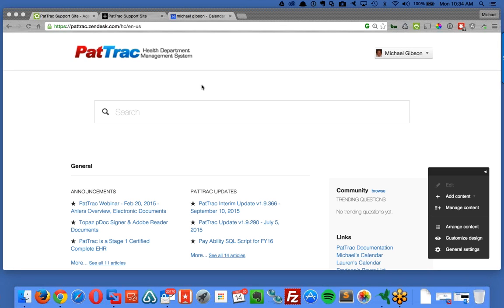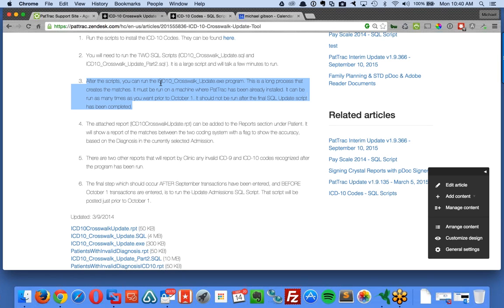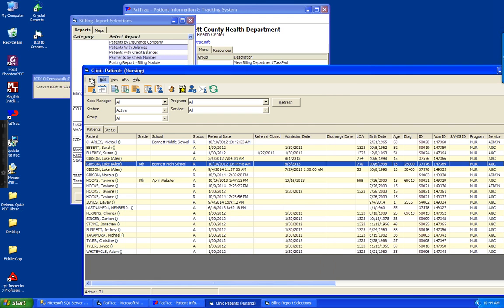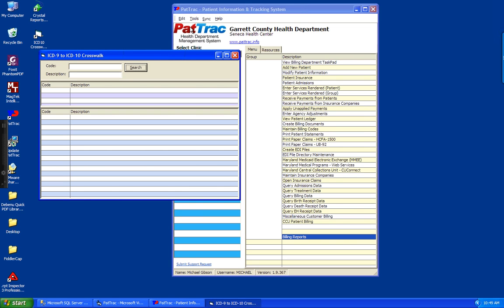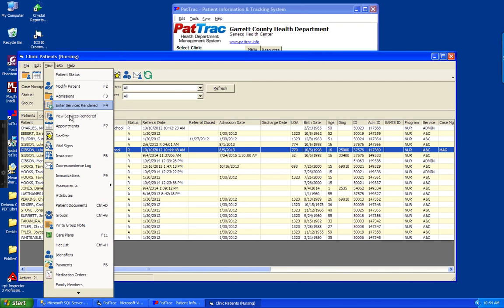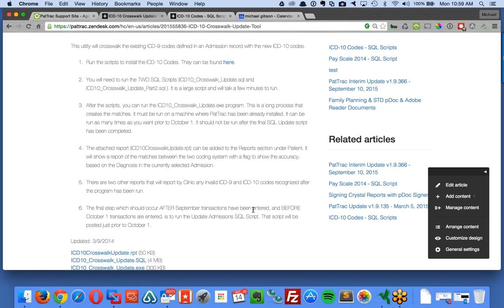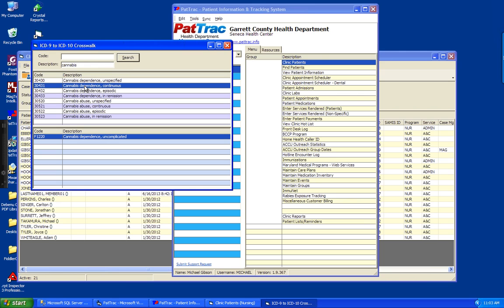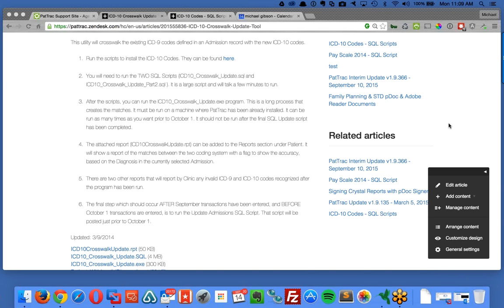PatTrac Webinar - ICD 10 Overview